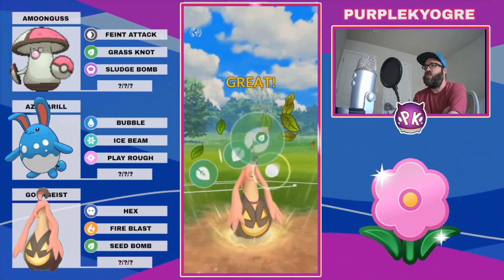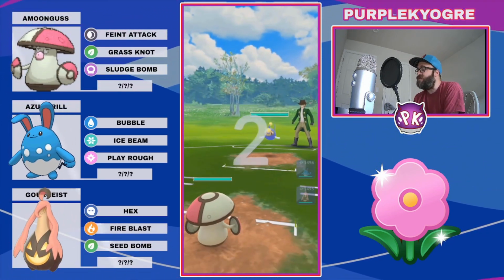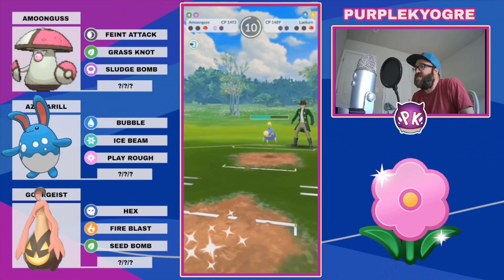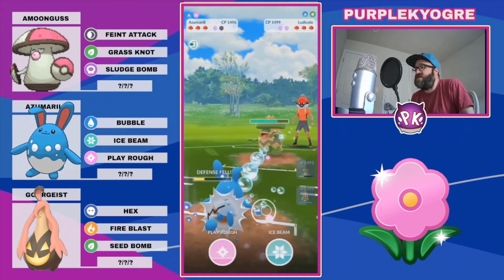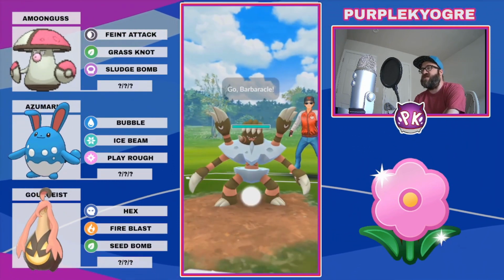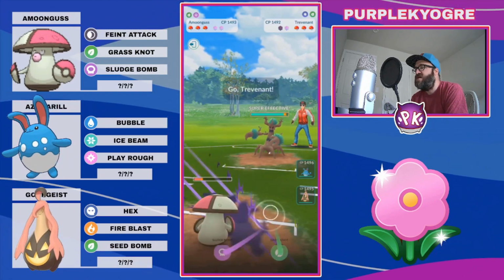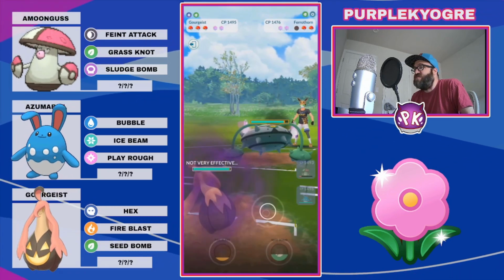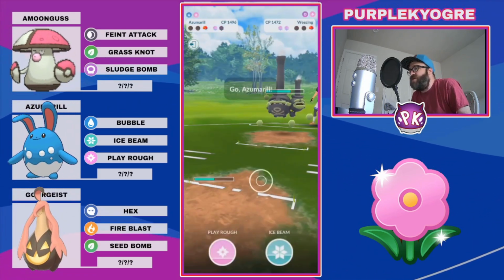Wait a minute... Amoonguss?! // Spring Cup // Pokemon GO Battle League